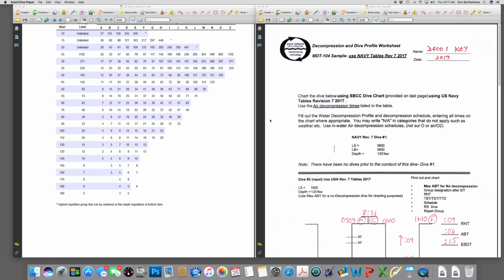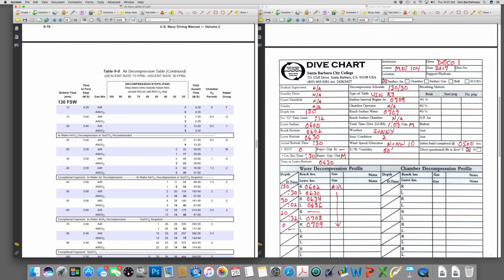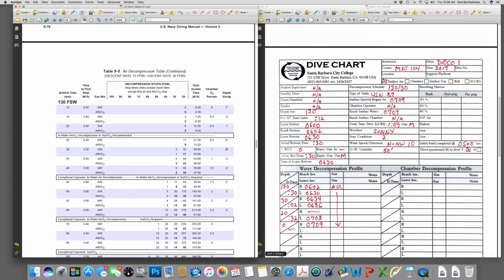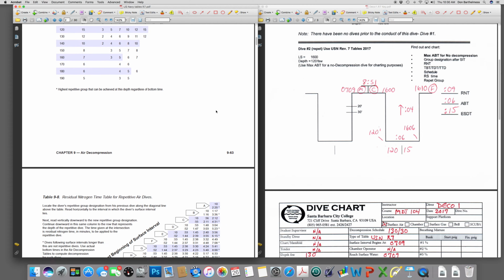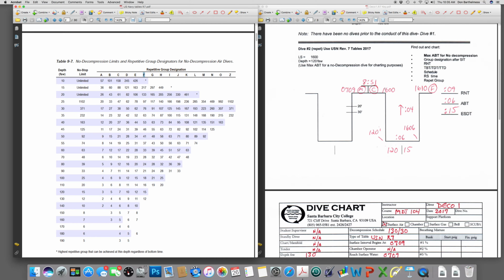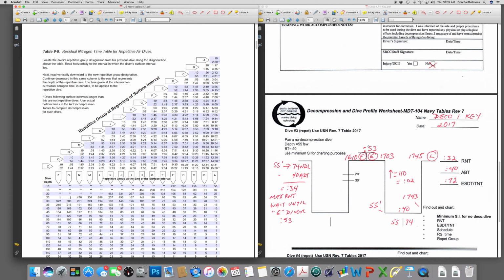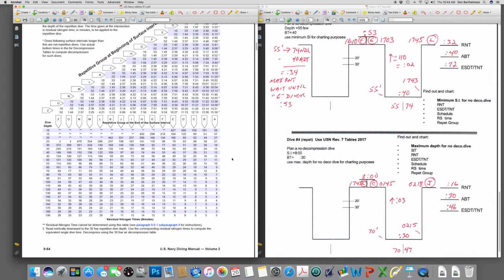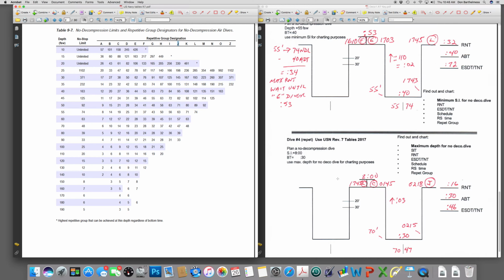Deco1 R7 video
US Navy Revision 7 Tables